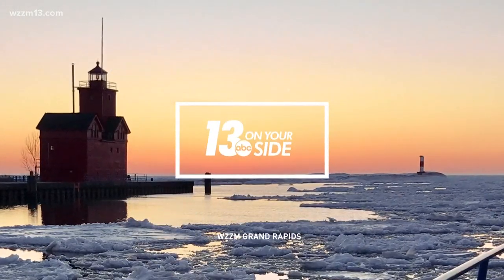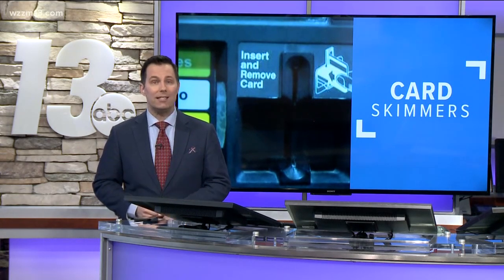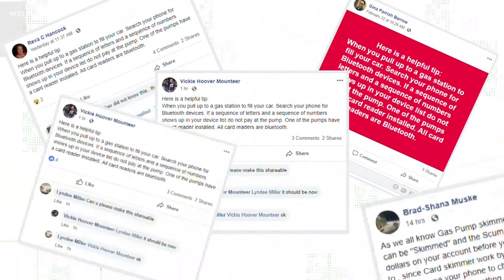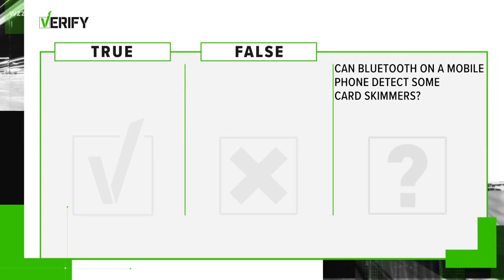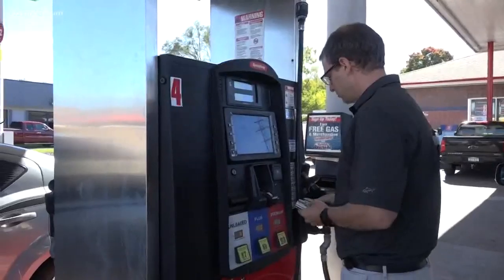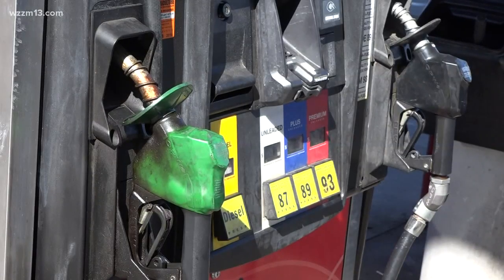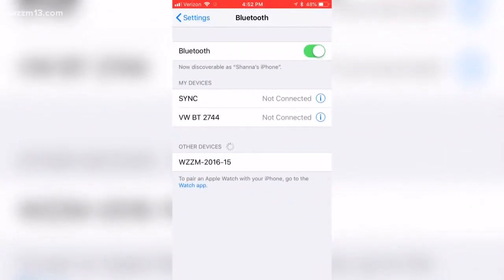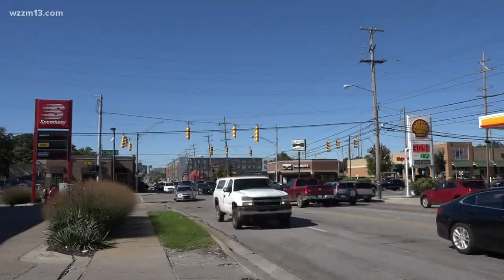Verify: Can bluetooth detect skimmers?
Verify: Can Wi-Fi detect skimmers?